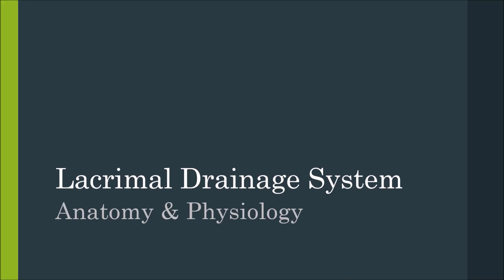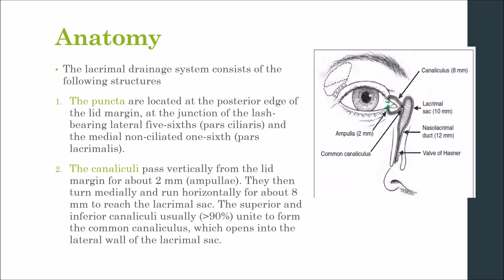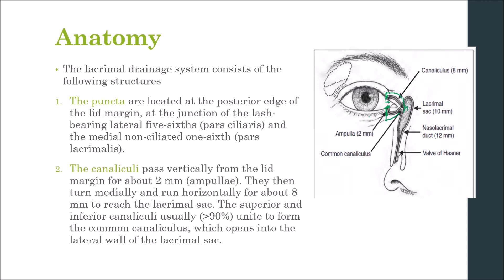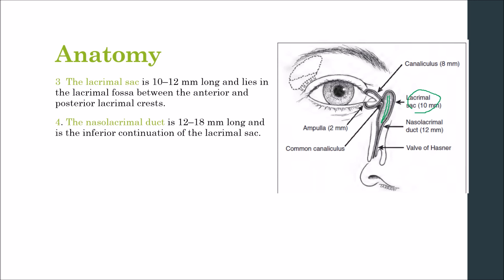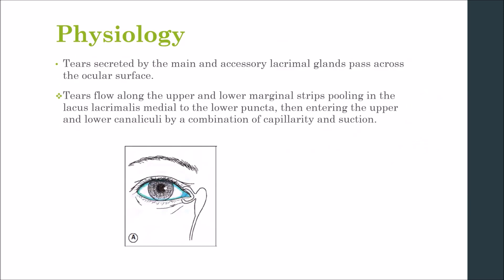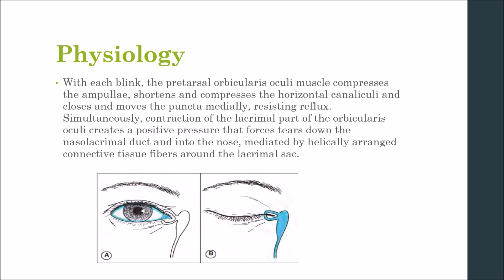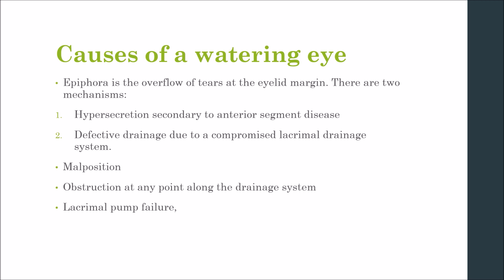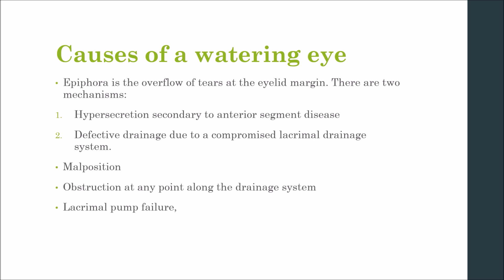Lacrimal Drainage System (Anatomy & Physiology) KanskiSeries #2022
Anatomy 00:10
Physiology 03:51